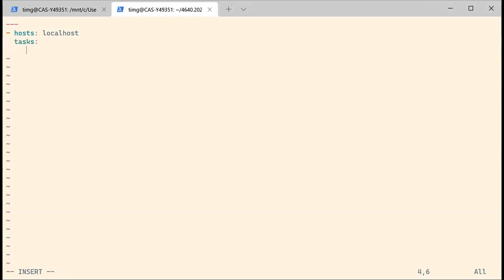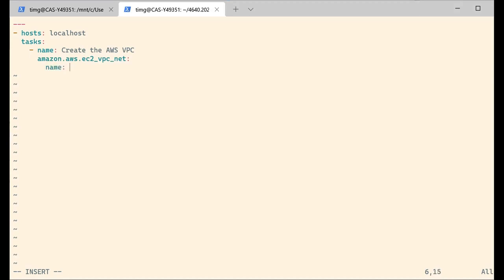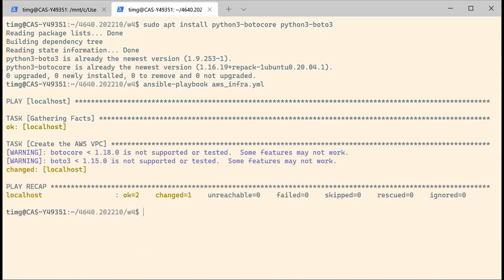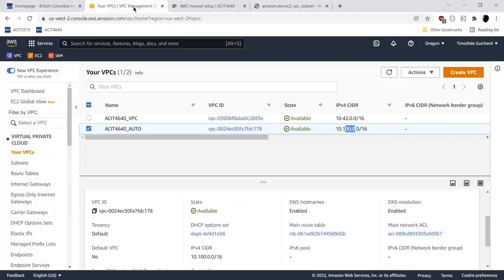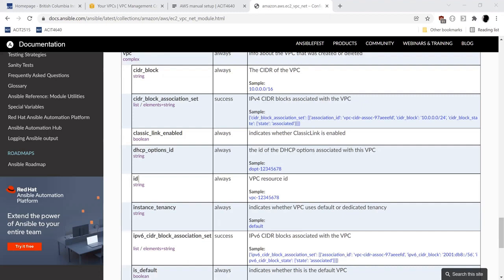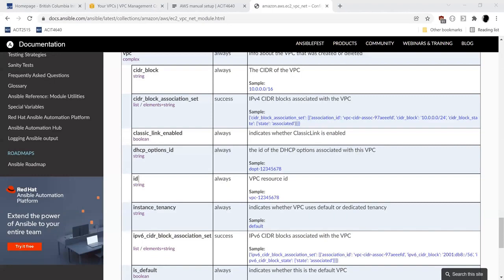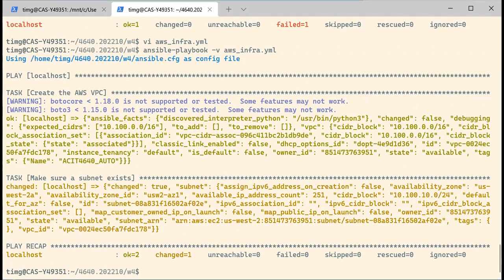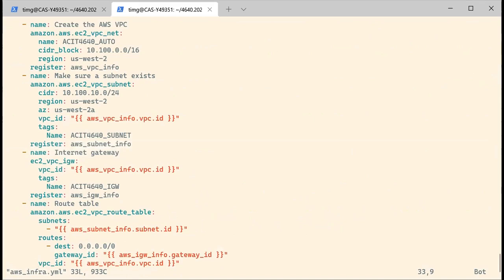DevOps Tutorials |How to Create a VPC/Subnets in AWS Using Ansible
In this tutorial the Ansible modules to automate Amazon EC2 resources and how Ansible will orchestrate the creation of EC2 resources from VPC, subnet, security groups.